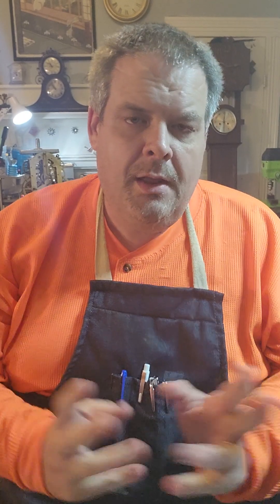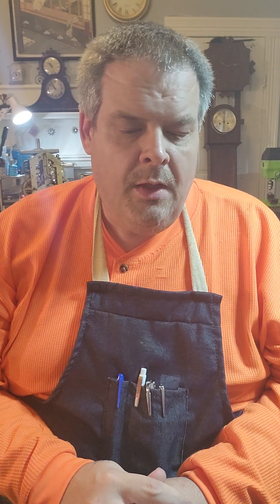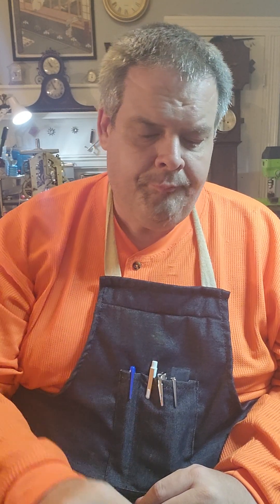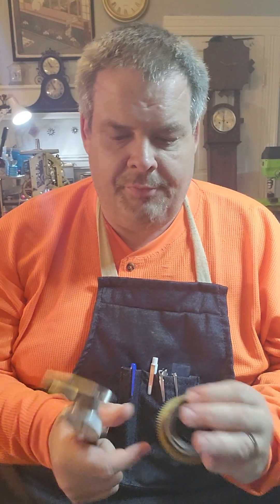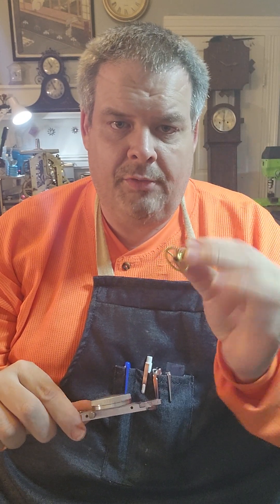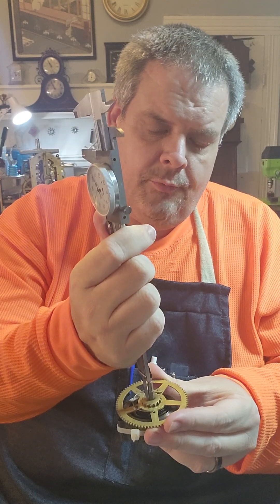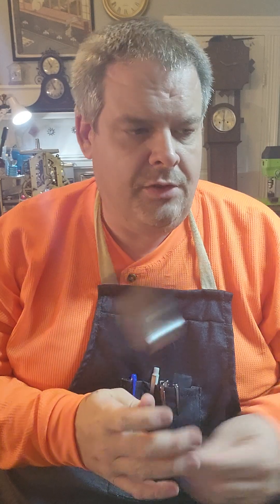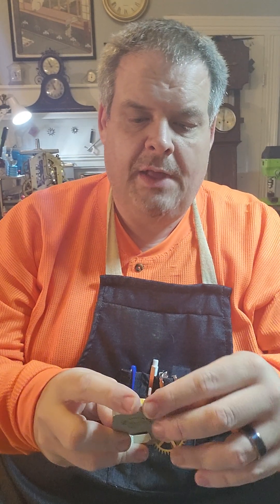we use a lot of special tools to get your clock up and running again!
We are a 3rd generation clockmaker and watchmaker.  We use a lot of special tools to ensure your clock or watch will run like it should.